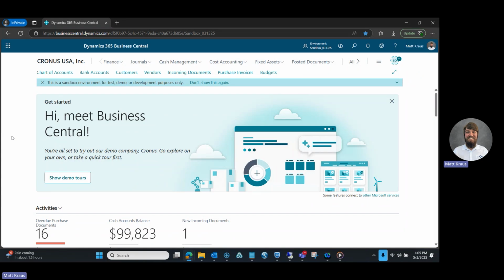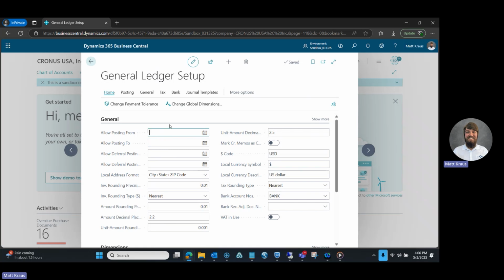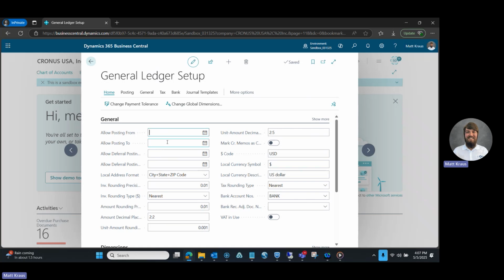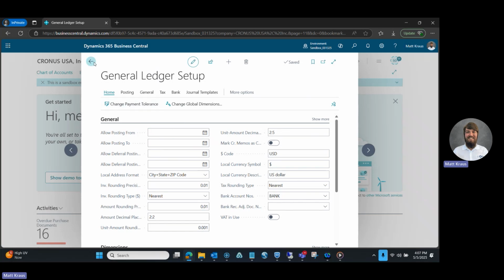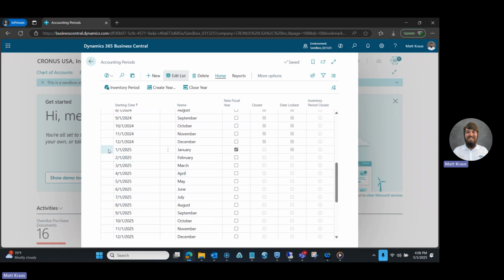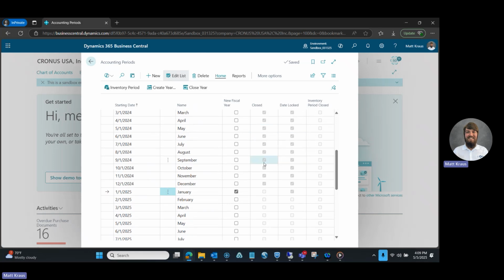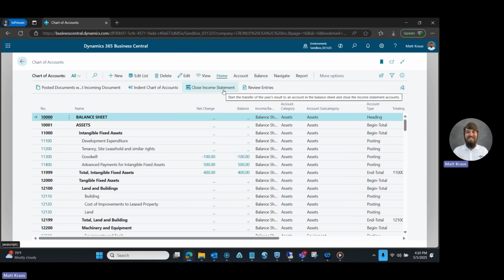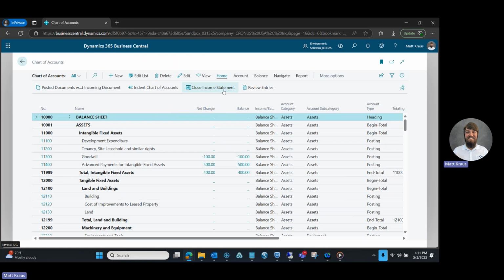Year-End Closing Process Guide for Business Central | Step-by-Step Tutorial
Matt walks you through the year-end closing process in Business Central to help you close your financial year accurately and efficiently. Learn how to review accounts, post closing entries, and generate reports so your business starts the new fiscal year with clean, balanced books using Dynamics 365 Business Central.

What you’ll learn in this tutorial:
- Step-by-step guidance for completing the year-end close
- Reviewing accounts and posting closing entries
- Tips to ensure accurate reporting and smooth transitions

This step-by-step tutorial makes the year-end closing process simple, reduces errors, and ensures your financial records are ready for the new fiscal year.